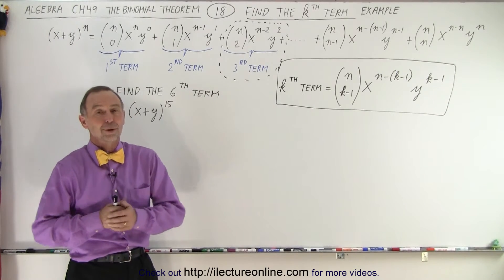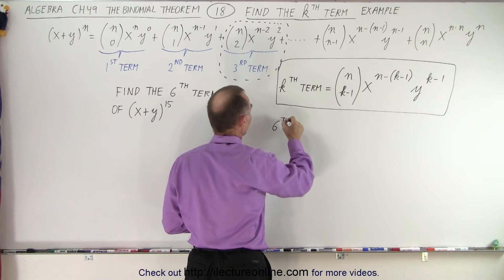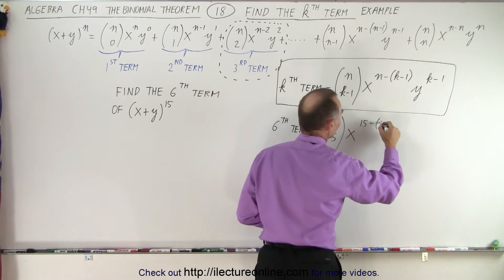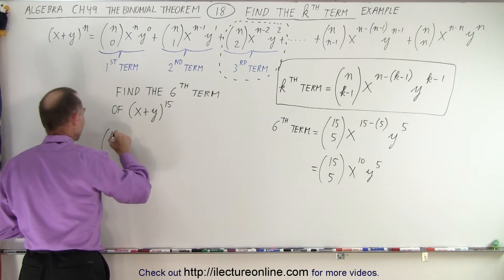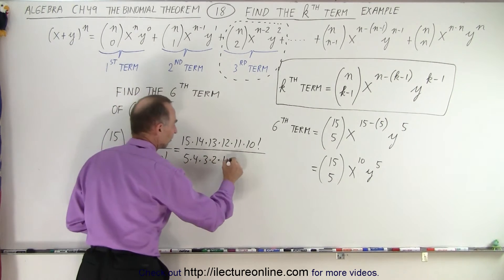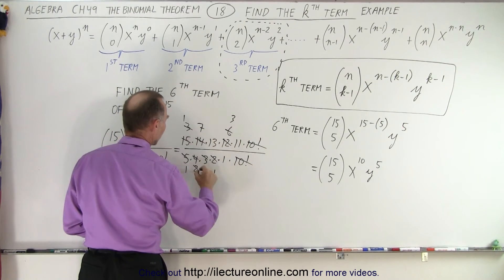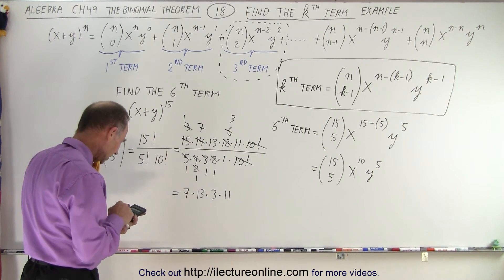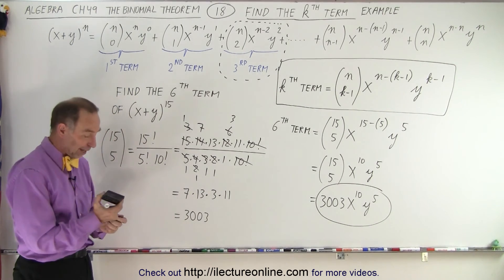Algebra Ch 49: Binomial Theorem (18 of 18) Find the kth Term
We will find the 6th term of the binomial expansion (x+y)^15.